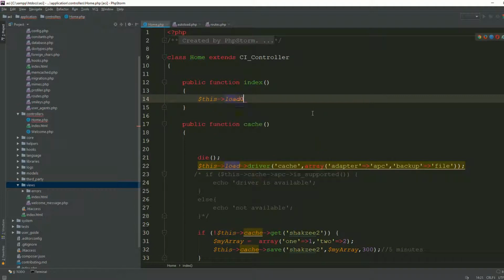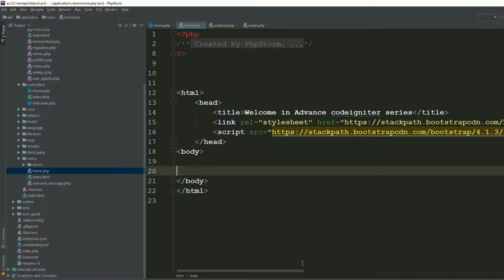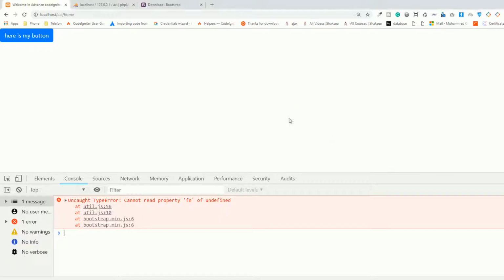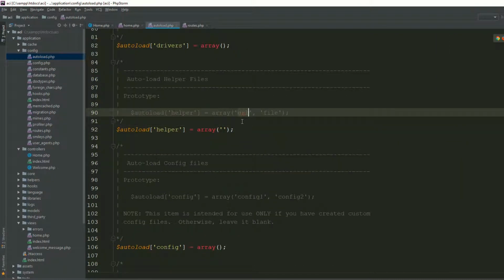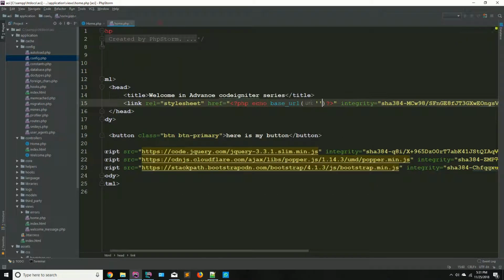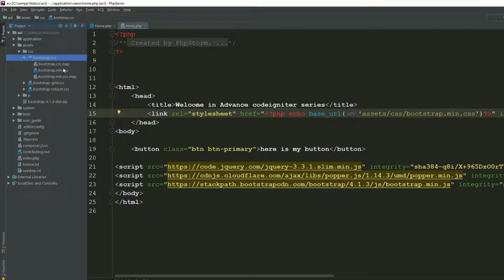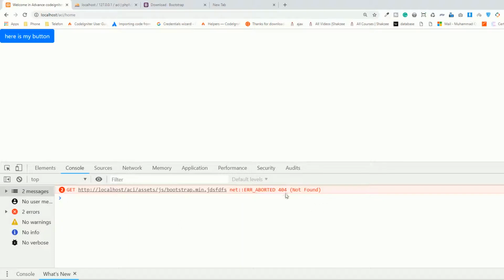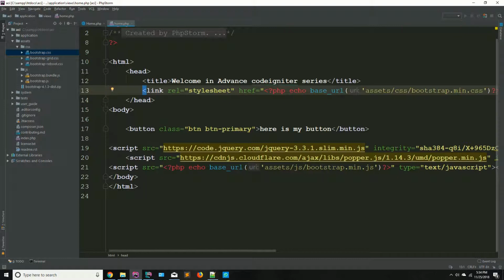Adding the bootstrap